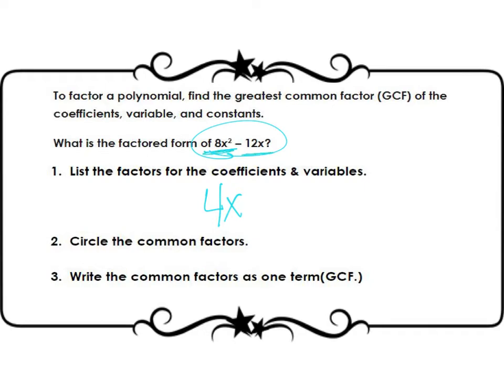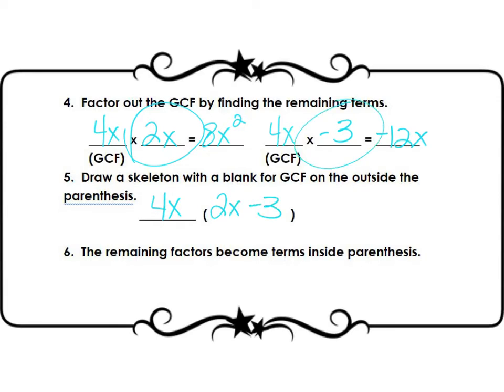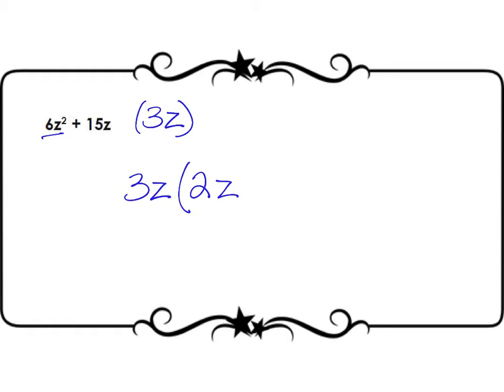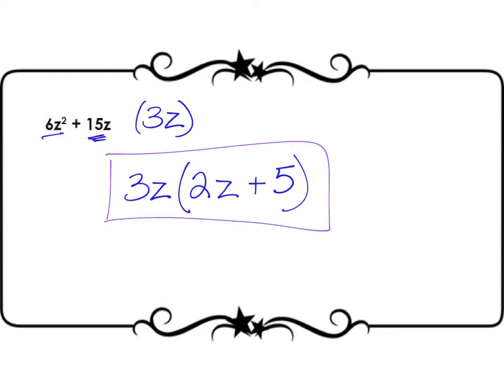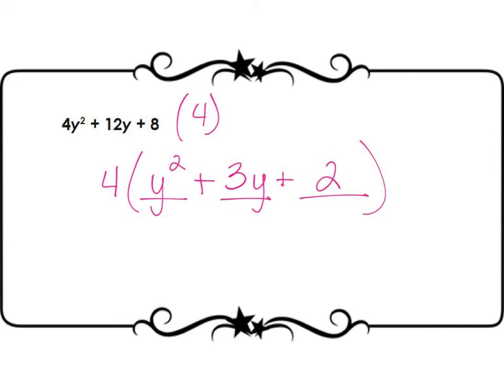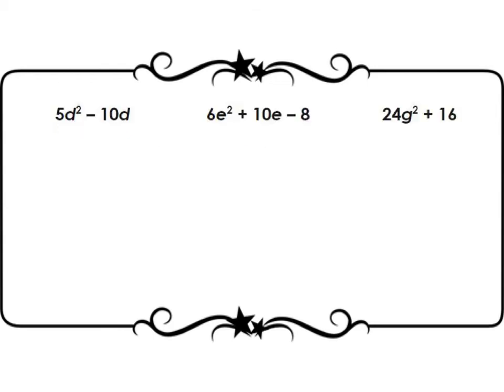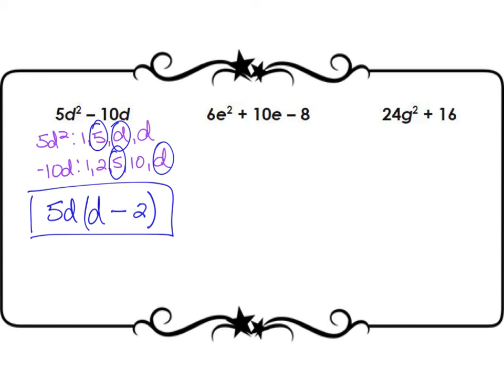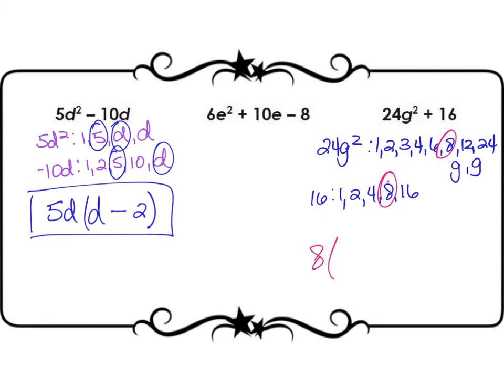Factoring GCF Day 2